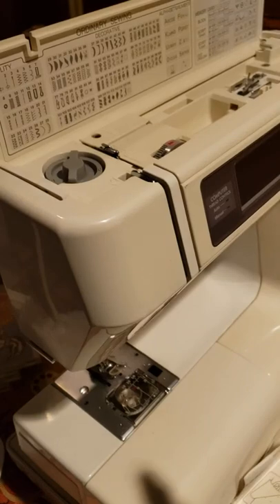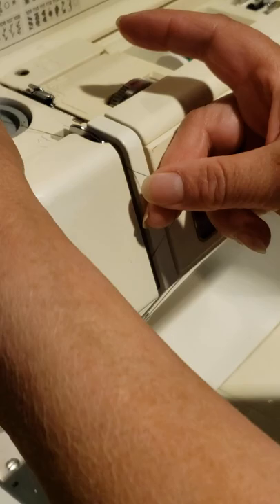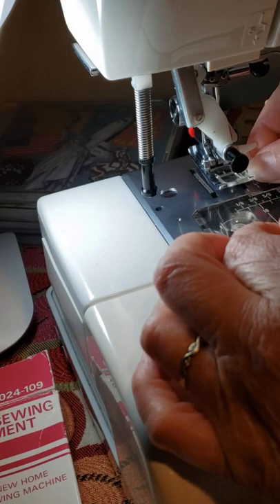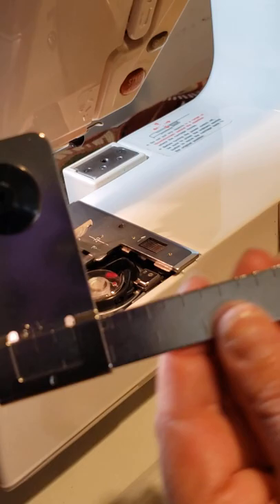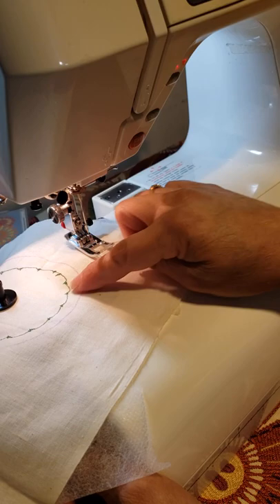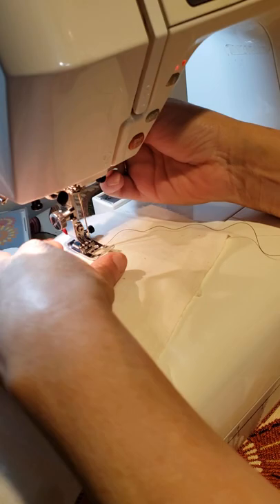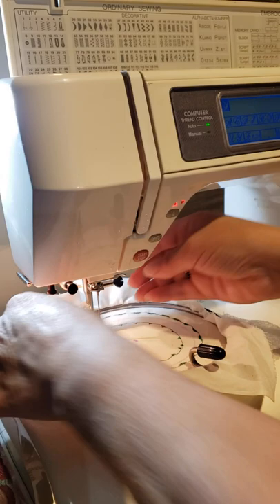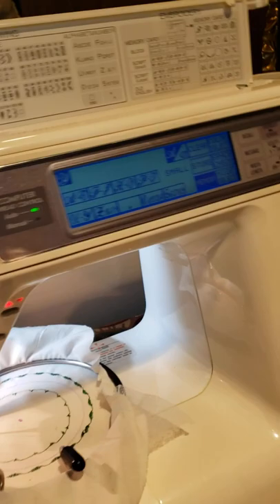Janome memory craft 8000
and tips